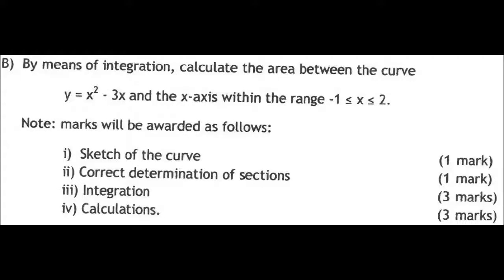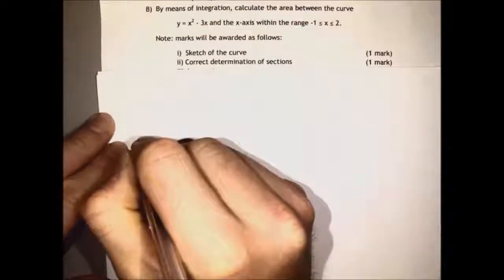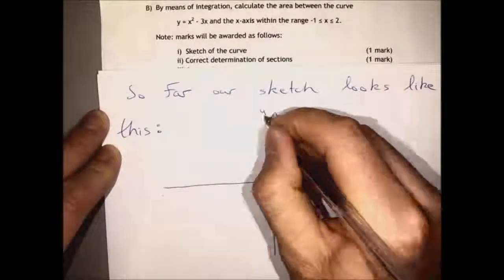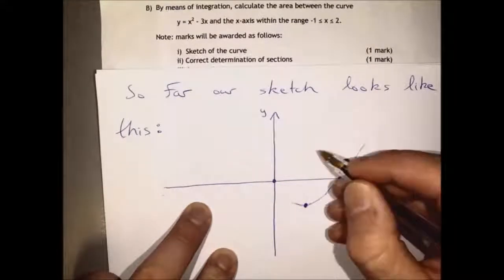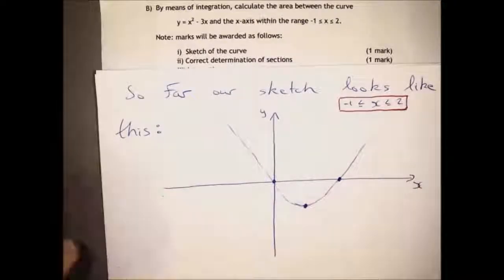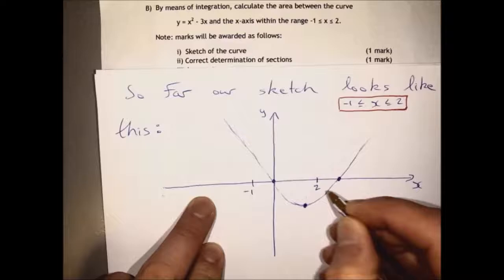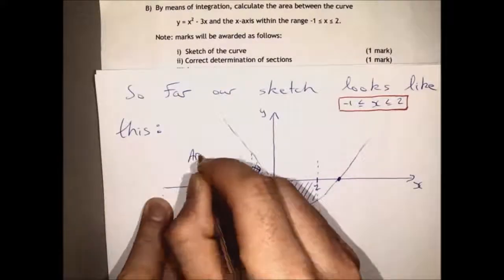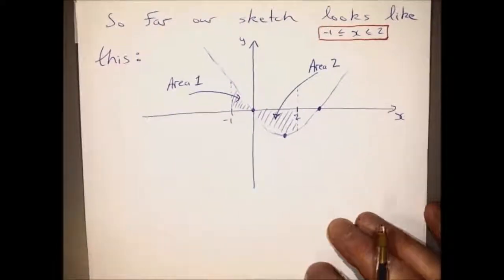Maths 2 May 2017 Q5 Part B 2 Correct determination of sections